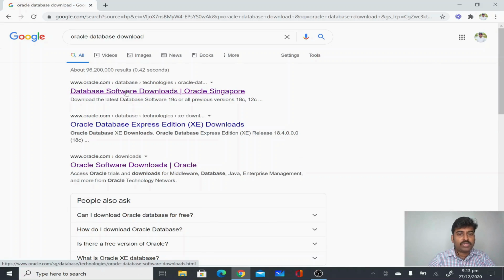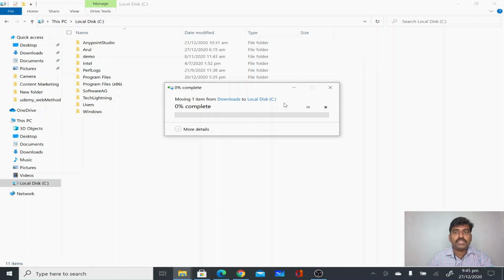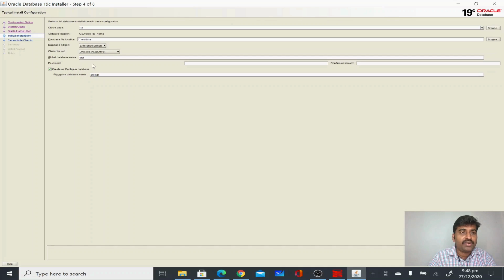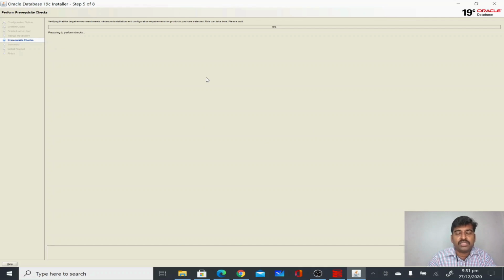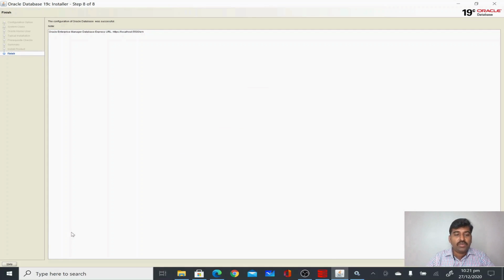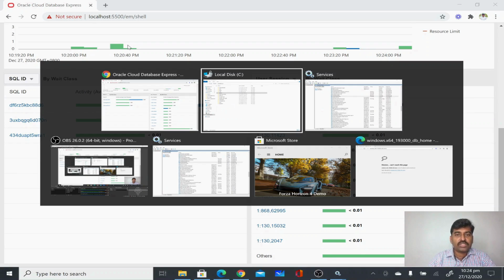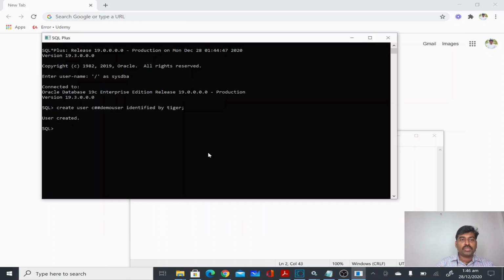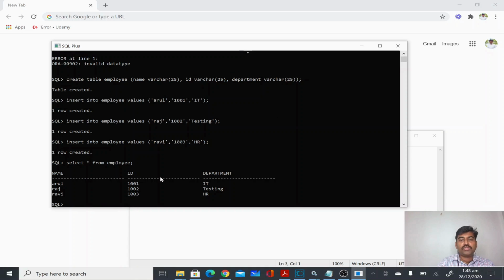How To Install Oracle Database 19c on Windows 10 Step by Step | 19.3|Create/Insert/Select from Table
How To Install Oracle Database 19c on Windows 10 Step by Step
⬇⬇⬇⬇ Click 'Show More' to expand ⬇⬇⬇⬇